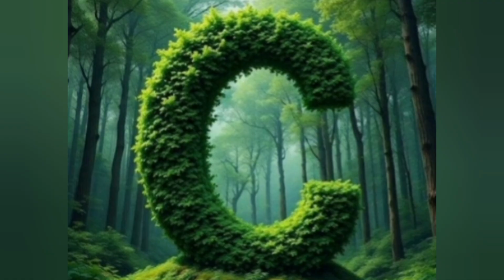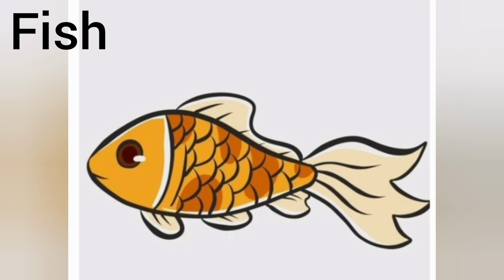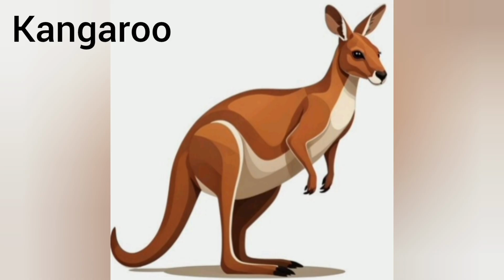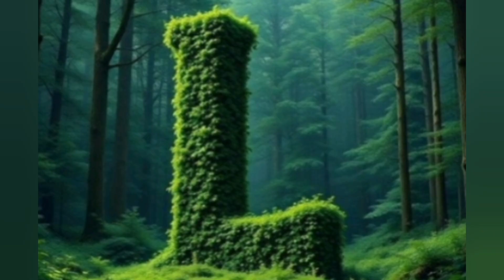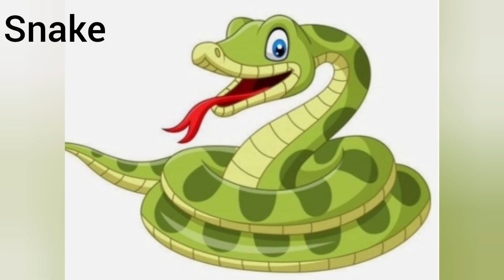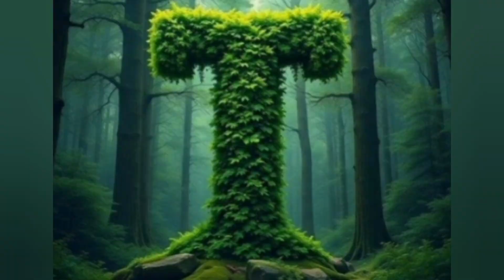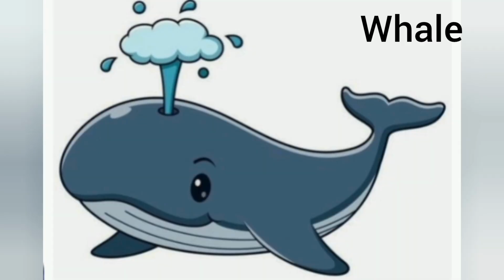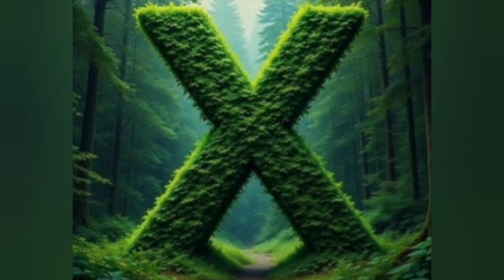A to Z Animals Name with Sentences | Animals video | English Sentences | Learn animals names for kid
In this video we will learn animals name for a to z and also make english sentences for them starting with that. Whenever we address an animal we use the pronoun 'that' in the sentence. we have included all the animals species including water animals and birds too.
we will learn a to z alphabet along with sentences formed around the examples of the letters. This will enhance children's english grammar, we have majorly used daily use english sentences, easy english learning, make your child practice these alphabet sentences daily and see the results in their english speaking.